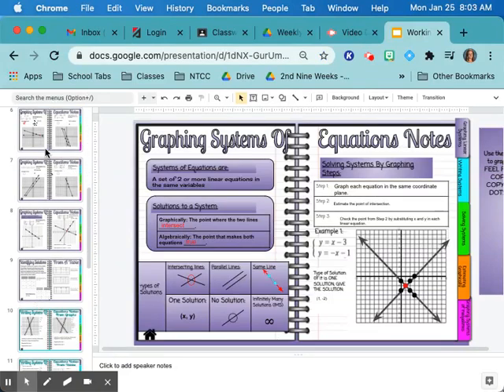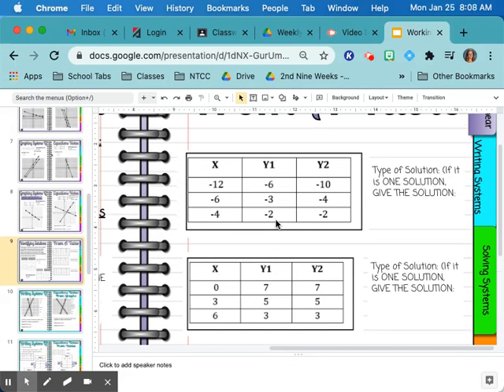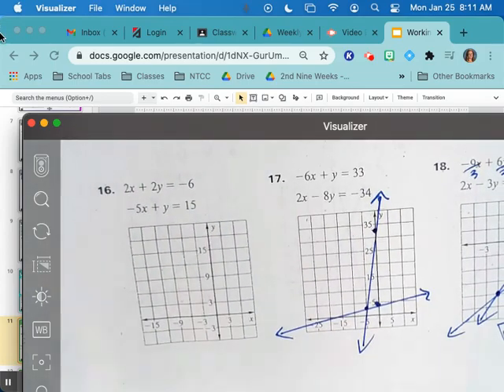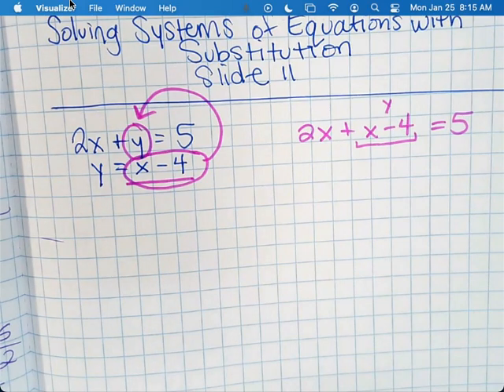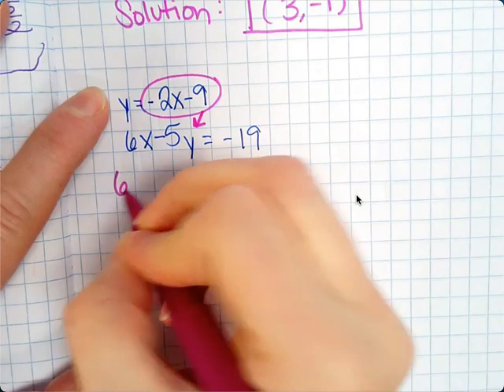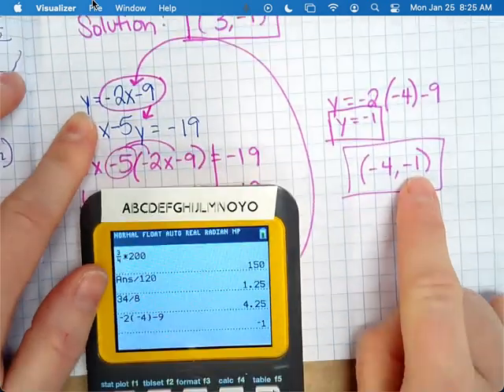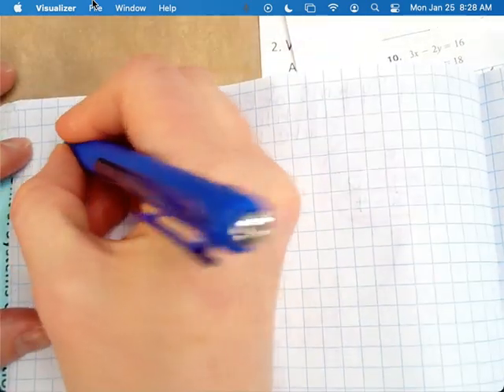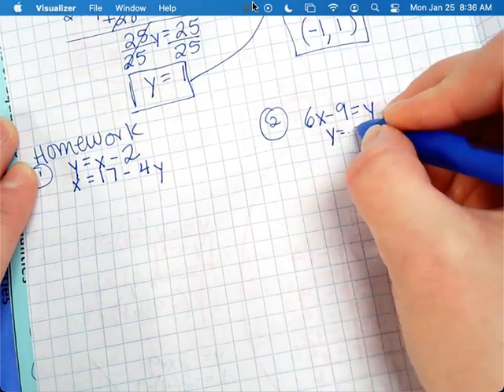Solving Systems using Substitution